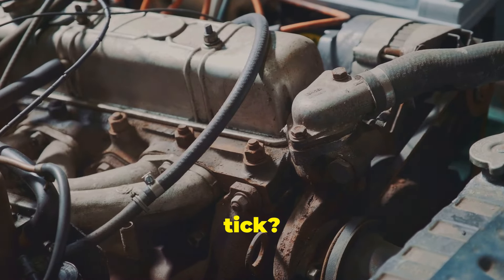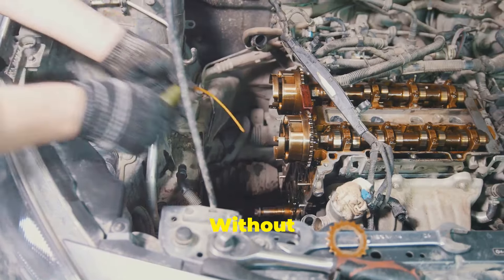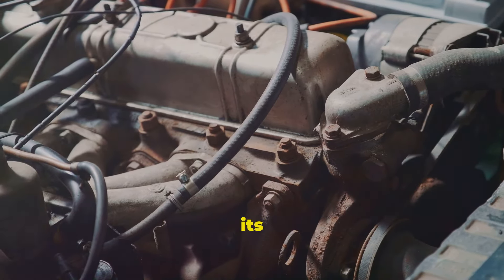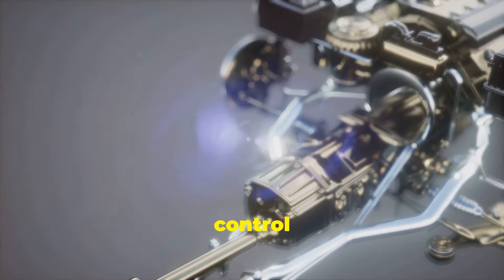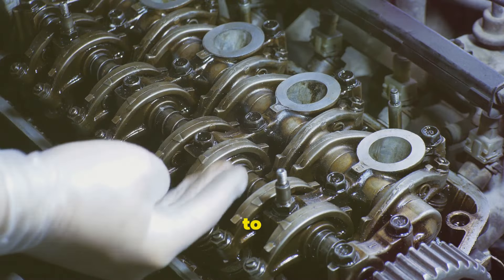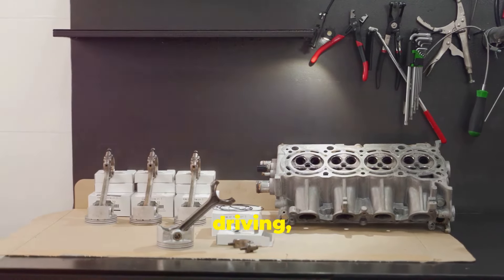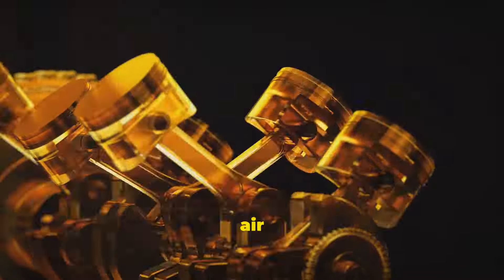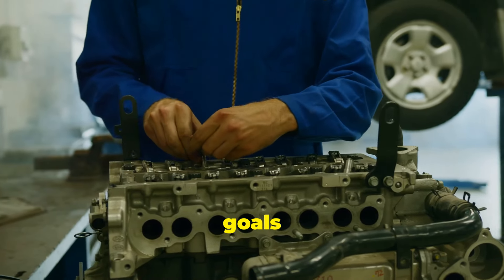How Camshafts Work: The Heartbeat Of Your Engine!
Discover the intricacies of the camshaft, a critical component in your engine, in our latest video! 🚗🔧 Learn about its vital role in timing the opening and closing of valves, ensuring your engine runs smoothly and efficiently. Compare the camshaft, often considered the "brains" of the engine, with the crankshaft, the "muscle," and understand how these components work together harmoniously.

We'll delve into the camshaft's location, its connection to the crankshaft, and the importance of its half-speed rotation for optimal valve operation. Explore how different camshaft designs and cam lobe profiles can affect your engine's performance and fuel efficiency, tailoring your driving experience to your specific needs.